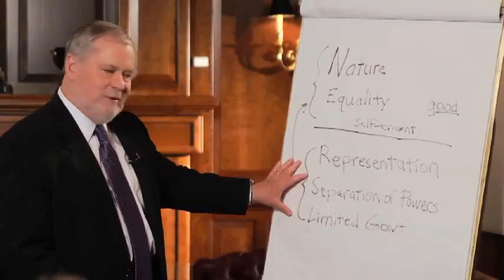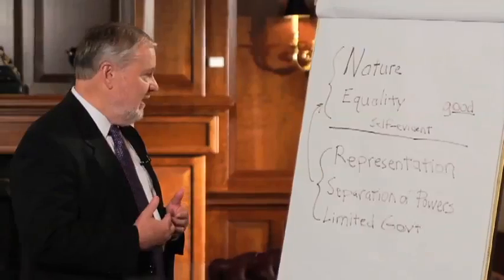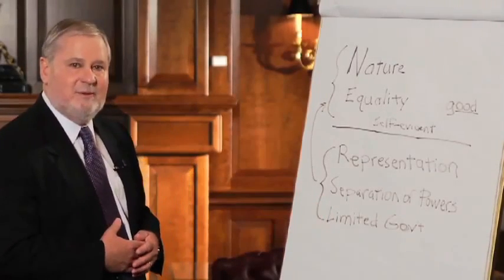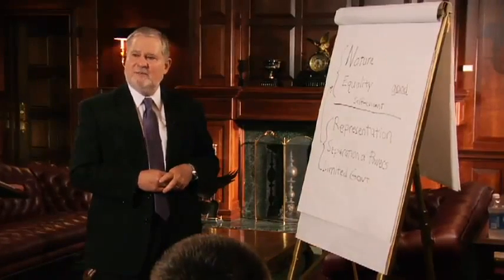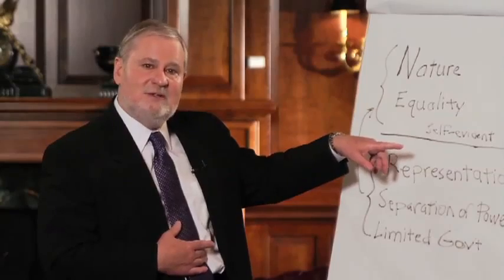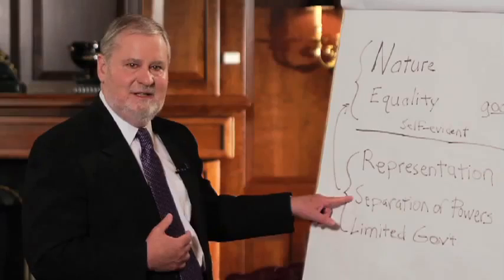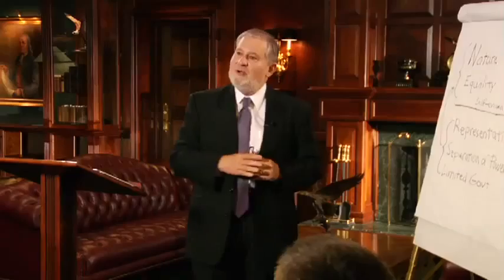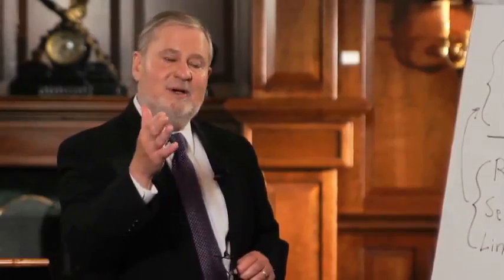Introduction to the Constitution Part 1